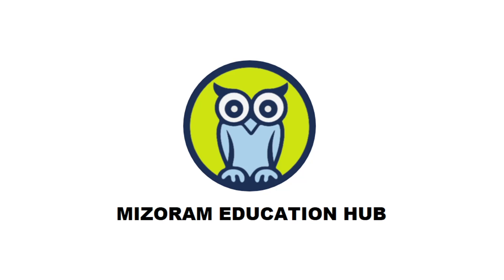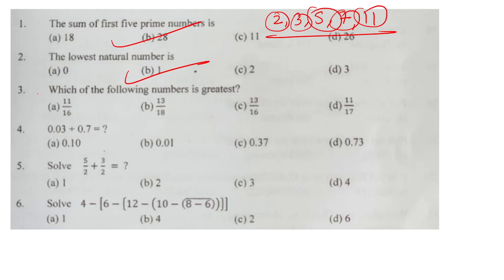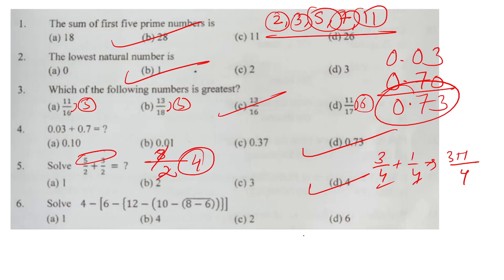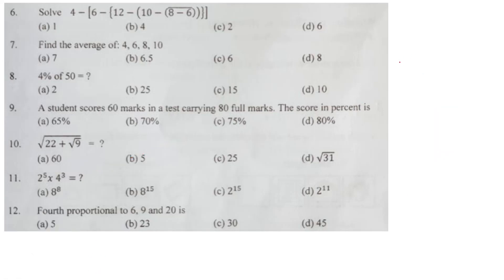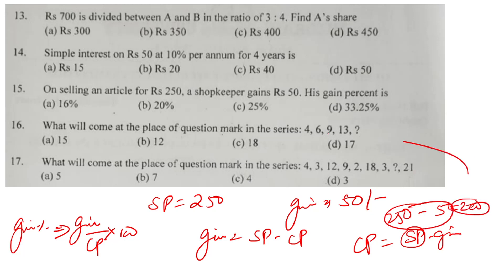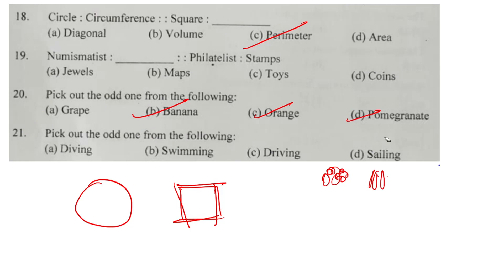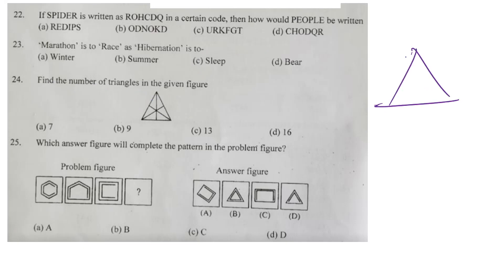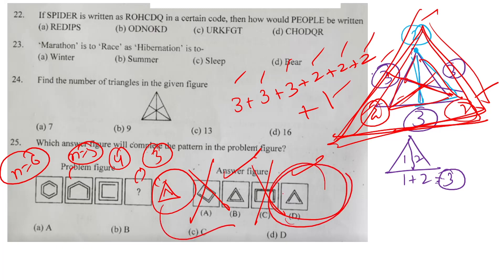Mizoram University MTS 29th August2023 ( Maths and Reasoning ) Analysis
Join my First Batch @999/- per Month only